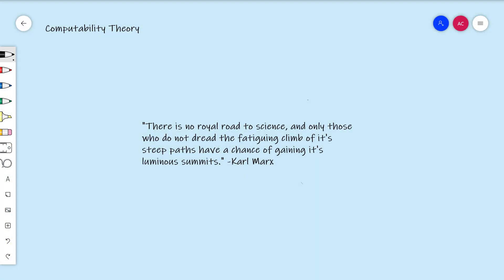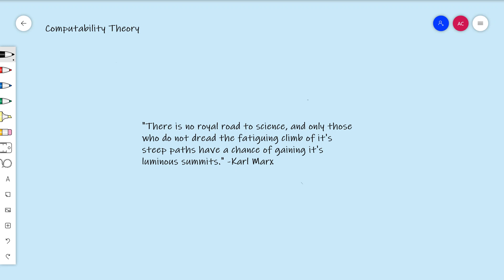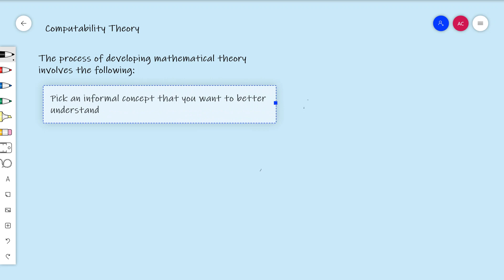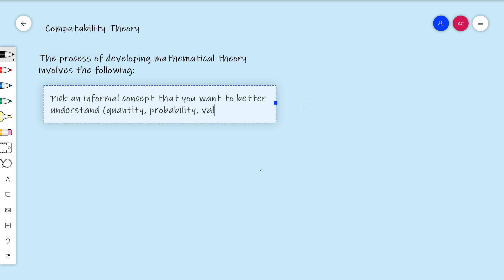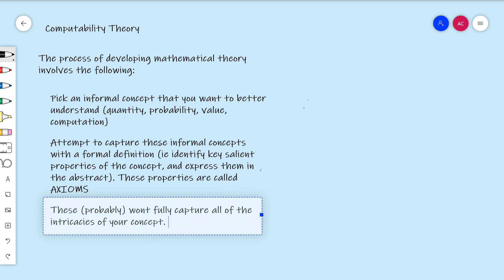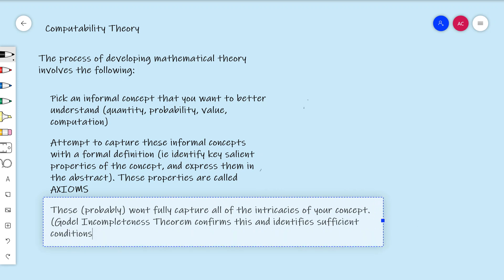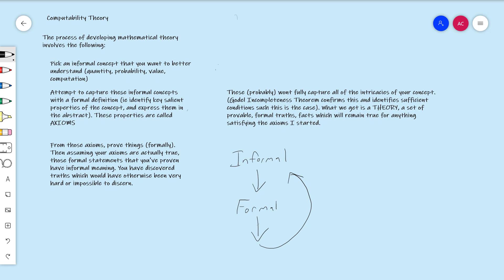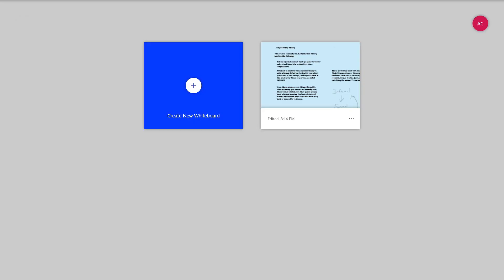Preliminary Philosophy (Computability Theory Lecture 1)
My Set Theory Notes (Introduction for Newbies)